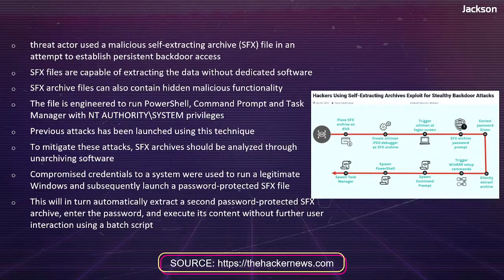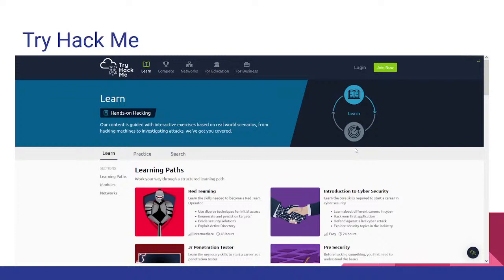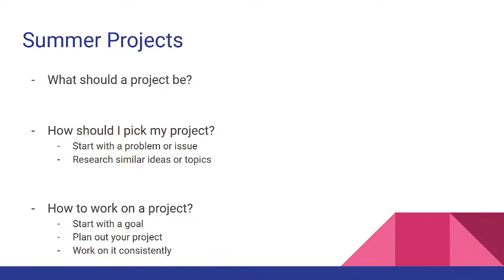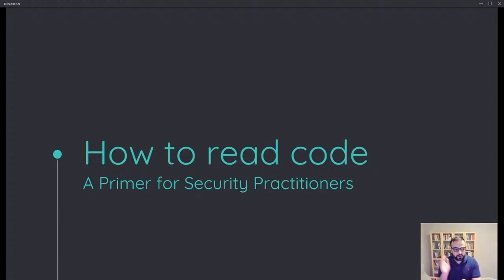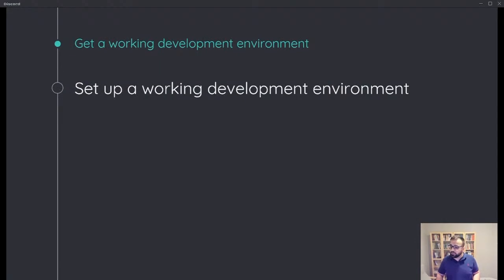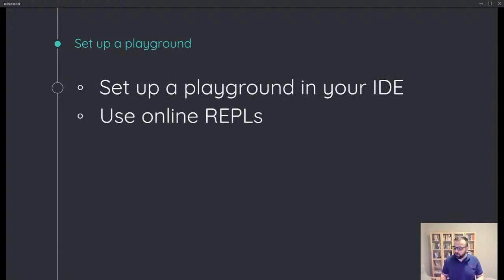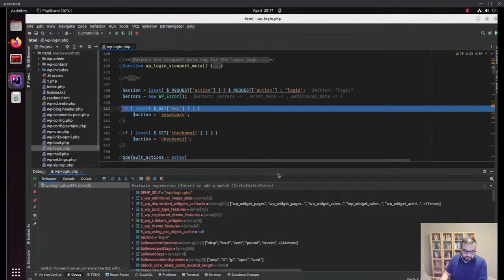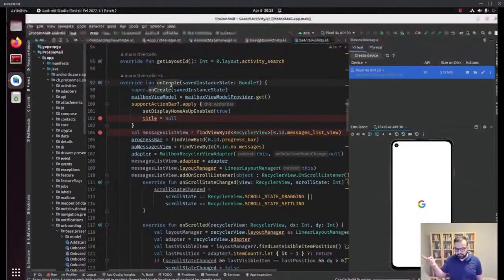Reading Code for Security with Samy | ISSessions Club Meeting - 2023 - 04 - 06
Agenda
0:00 Kick-Off
2:03 News Roundup
11:58 Summer Security
34:54 How to Read Code for Security Practitioners - Samy